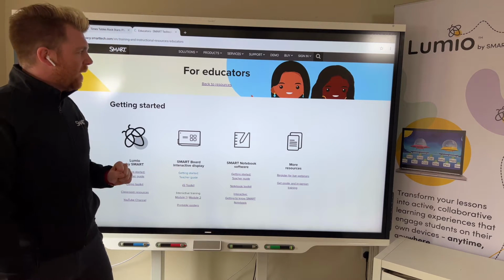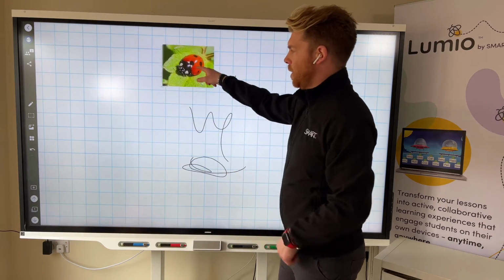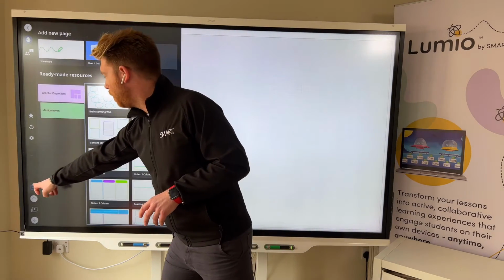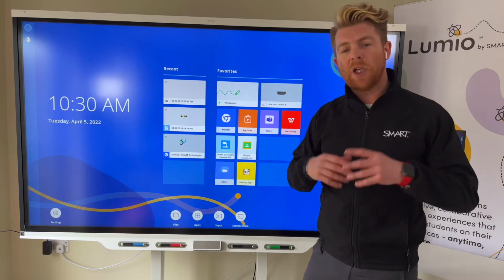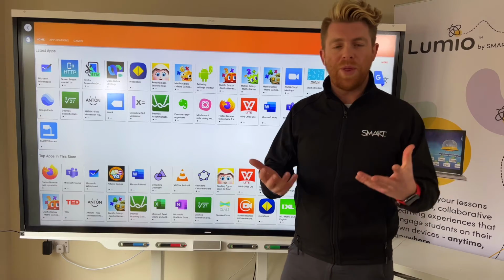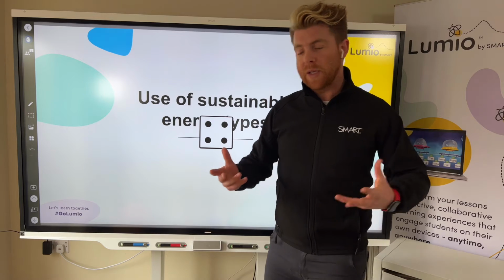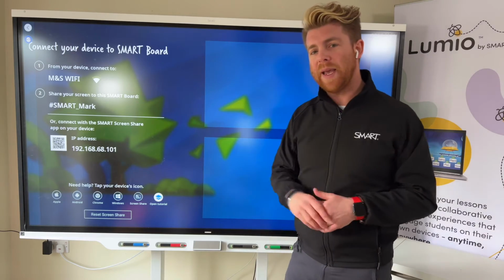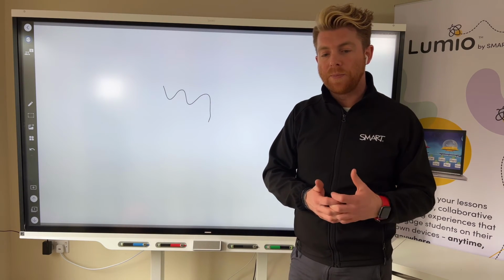Training Resources: SMART Board with iQ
Sign up for Live Little and Often training